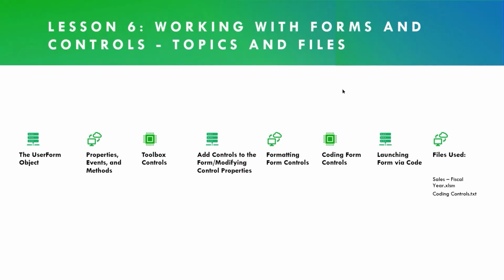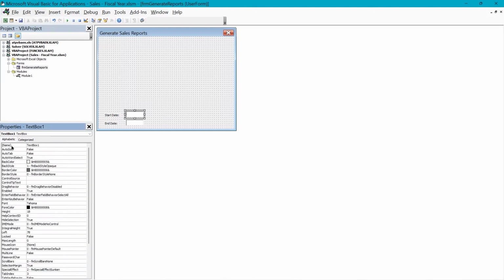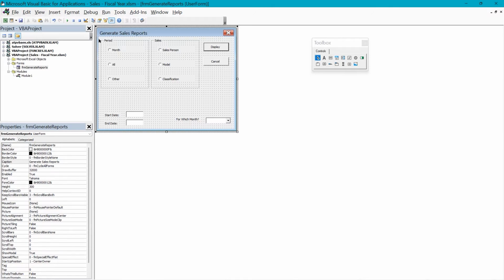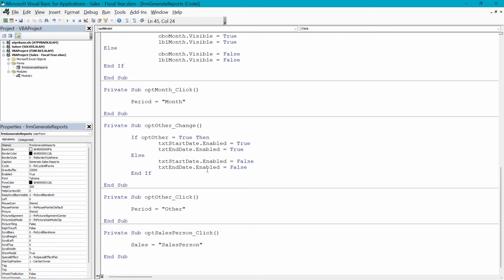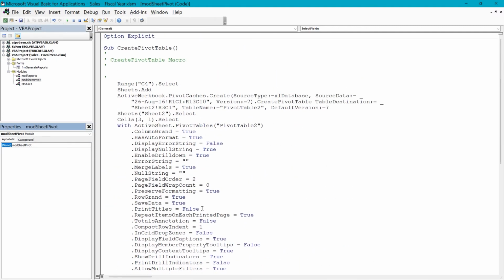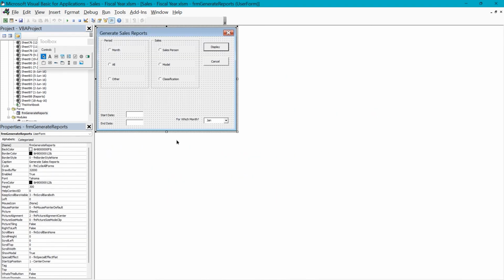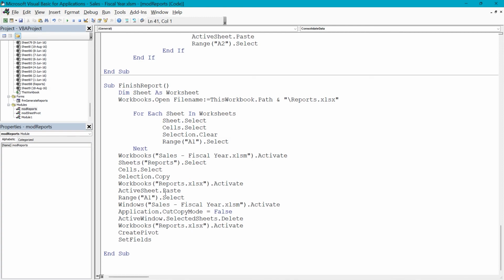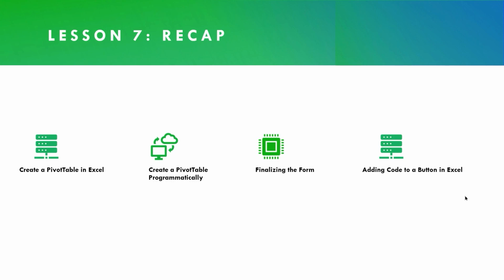Excel 2019 VBA Advanced Tutorial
Who it's for: Business Analysts, Data Scientists, and everyone in between looking to write their own rulebook on what’s possible in Excel.

What it is: Visual Basic for Applications (VBA) is the programming language for Excel and other Microsoft Office programs. VBA is used to automate repetitive processes and frequent actions. Even more, it can be used to build tools that otherwise don’t exist in Excel.

What you'll learn: In this series, users will be guided through the foundational concepts of VBA in Excel. Users will learn to build macros from the ground up, starting with recording macros that require little to no code, and working towards building their own macros using crucial VBA concepts such as Loop, If Then, and other complex functions.

Start 0:00
Introduction 0:03
Introduction to Forms and Controls 1:41
UserForm Object-Controls-Properties-Events-Methods 2:36
Reviewing Types of Modules and Inserting UserForm Objects 5:19
Changing Form Properties 8:39
Creating a Label Control and Adjusting its Properties 10:15
Copying a Label Control to Create a New One 13:10
Adding Two Text Box Controls to Forms 14:12
Adding Two Command Button Controls to Forms 16:01
Adding a Combo Box Control and Label 19:21
Adding Two Frame Controls with Three Option Buttons in Each 21:43
Adjusting Option Button Properties 25:16
Aligning and Grouping Form Controls 27:13
Testing and Adjusting Form Tab Order 30:07
Coding the Combo Box to Display Months 34:05
Coding Other Form Controls Using Text Files 38:47
Reviewing Coding in Text Files 41:23
Displaying the Form Programmatically 44:01
Forms and Controls Recap 47:39
Introduction to Pivot Tables in VBA 48:35
Introduction to Creating Pivot Tables 49:18
Creating Pivot Tables by Recording a Macro 52:39
Creating Pivot Tables 57:43
Testing CreatePivot Sub-Procedure 1:01:23
Creating Sub-Procedures to Set Pivot Table Fields 1:02:05
Finalizing Forms 1:09:42
Creating Sub-Procedures to Code Options in the Period Frame on Forms 1:13:17
Reviewing GetLastDate and GetFirstDate Code Blocks from Text Files 1:17:28
Coding Options in the Sales Frame on the Form 1:20:10
Reviewing Text File Procedures - ConsolidateData-GrabCells-FinishReport 1:22:39
Completing Code Modifications for Form Objects 1:26:10
Testing Completed Forms 1:31:12
Adding Icons to the QAT to Run the Form 1:35:55
Pivot Tables Recap 1:38:54
Conclusion 1:41:37